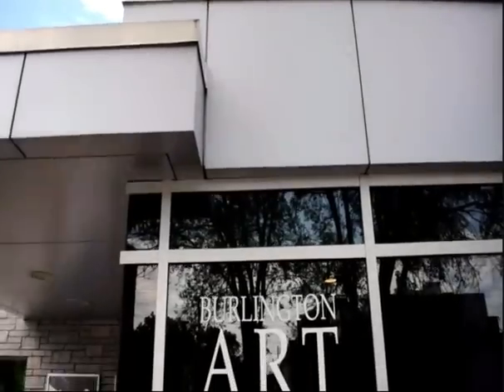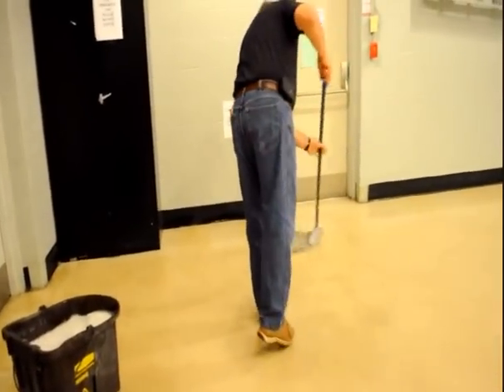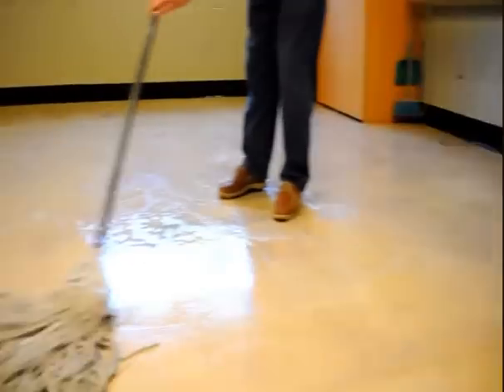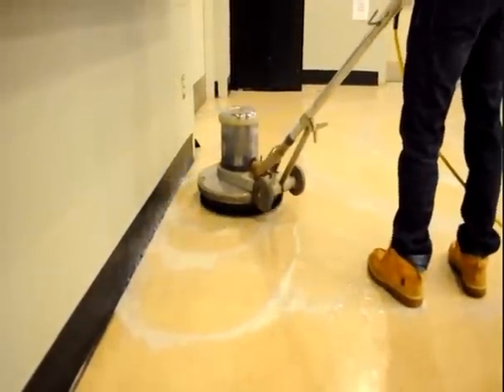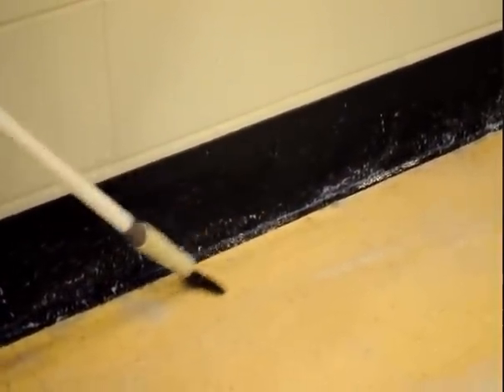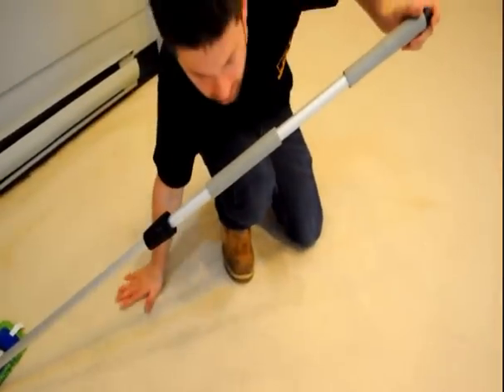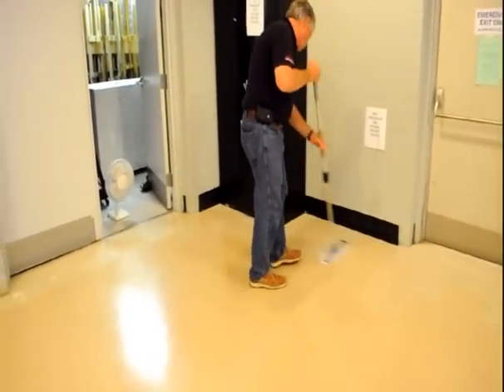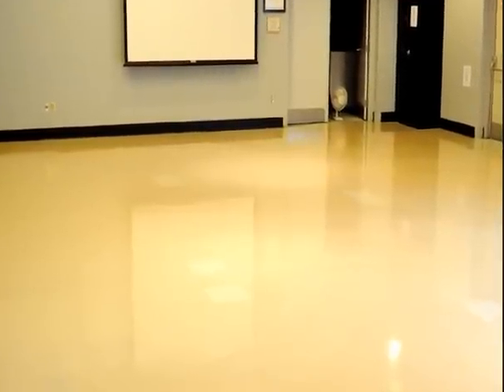How to Strip & Refinish Vinyl Tile Floors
How to strip and refinish floors to get great results. This was a real demo done with real settings and tools by Corporate Chemicals & Equipment with the assistance of Betco at the Burlington Art Center.

Additional notes and clarifications:
Use of a squeegee to pull out slurry is no different to the squeegee on an auto scrubber or wet/dry vac. One just needs to make sure that the squeegee is in good condition, not leaving any streaks and do a diligent job at removal and pick up.

Floor fans should not be used directly on the floor right after finish is applied. It is alright to place a fan for circulation after 10 minutes with the finish we used and for most other high performance finishes.

The speed of finish application is up to the comfort level of the one doing the application. Once the results are great, finish can be applied at almost any speed depending on experience.